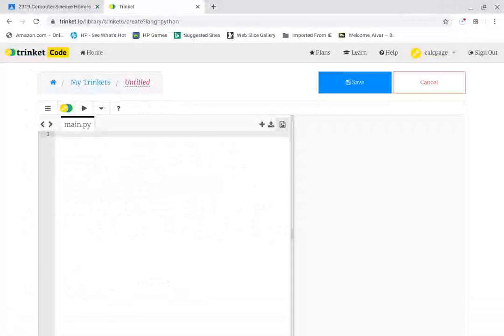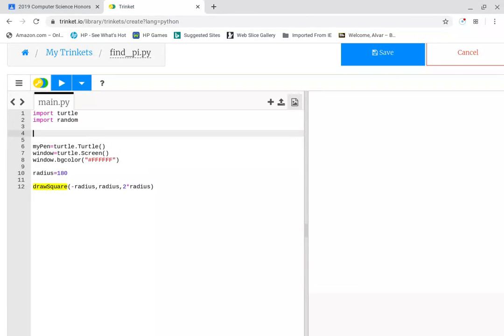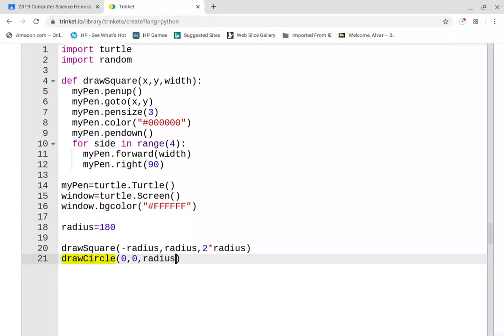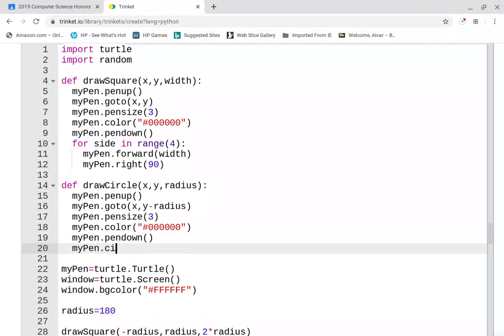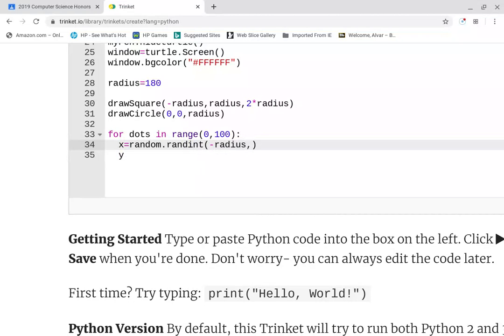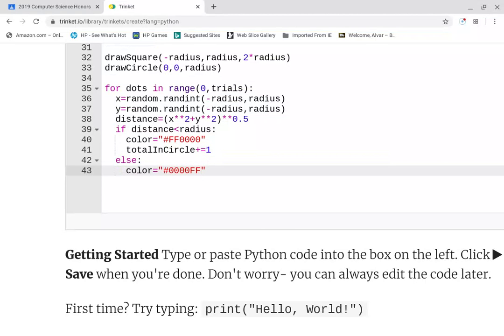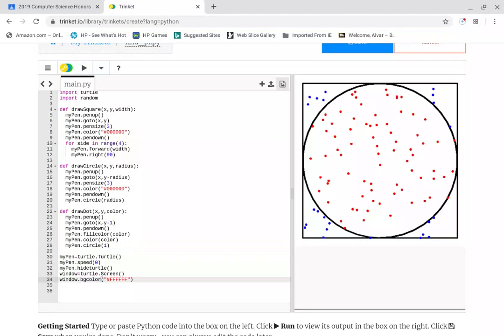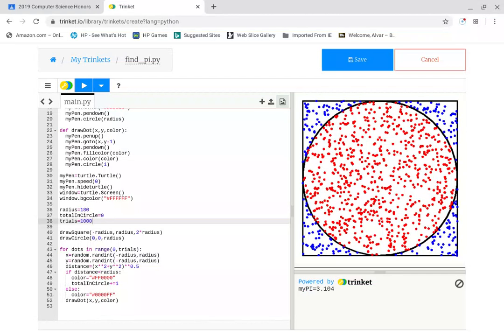CSH PI DAY: Let's Estimate PI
Can we estimate the value of PI by throwing darts randomly at a dart board?